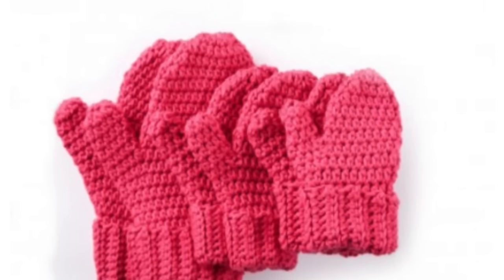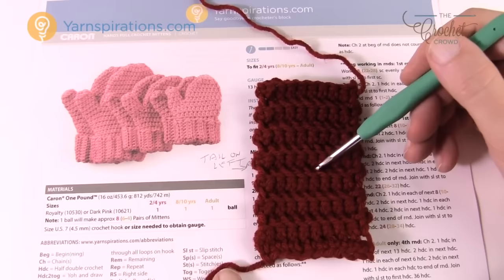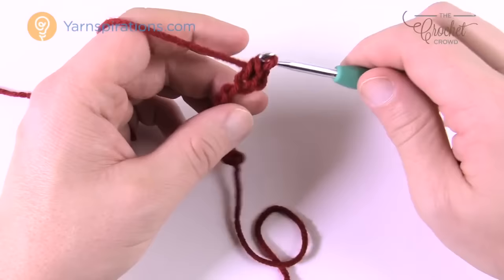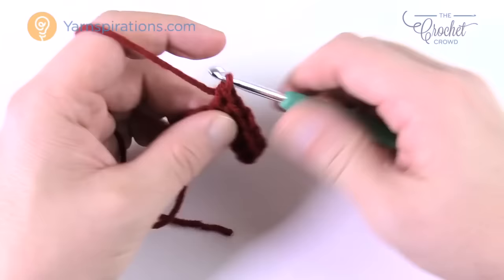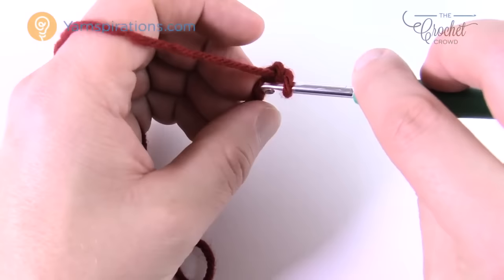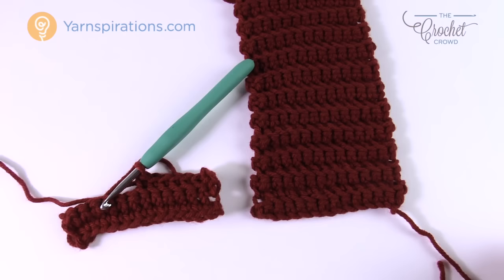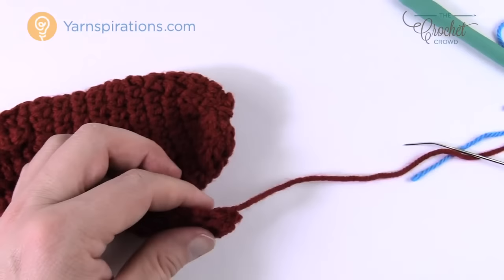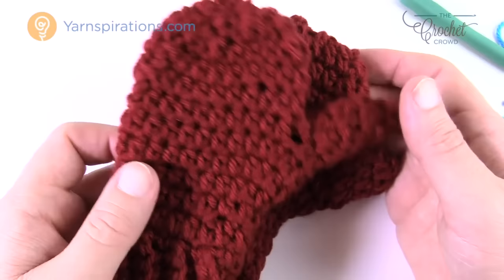Crochet Mittens for Kids: Hands Full Mittens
Warm mittens are the perfect pattern to make for those in need. Easily stitched in Caron One Pound yarn, one ball makes up to eight pairs of mittens!